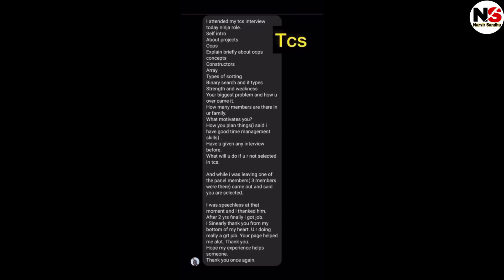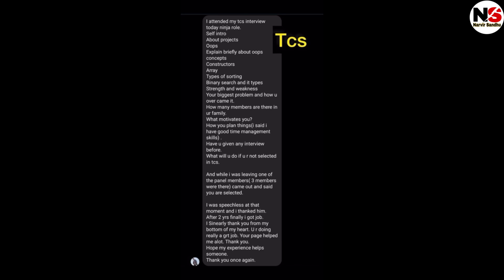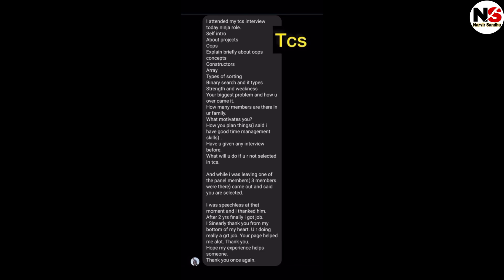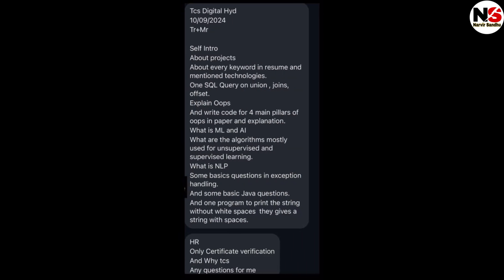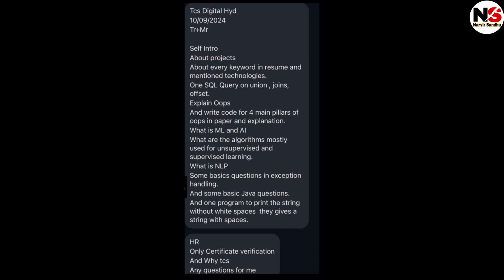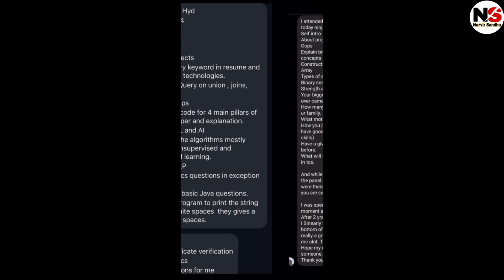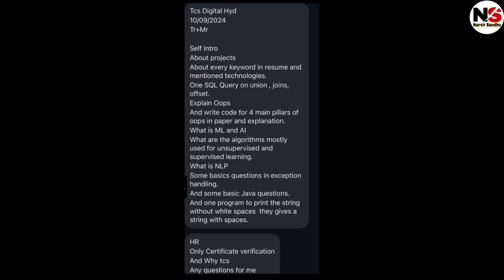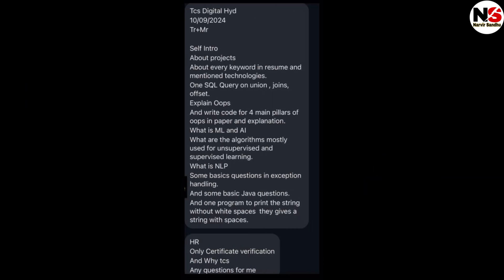TCS Ninja /Digital Interview Questions for 2024 batch students